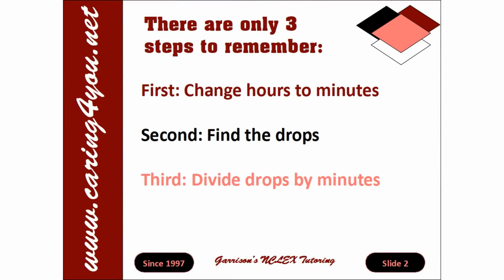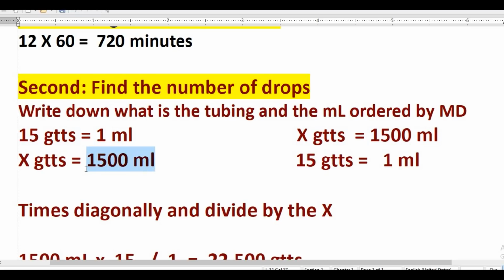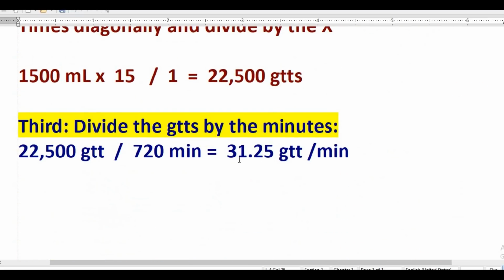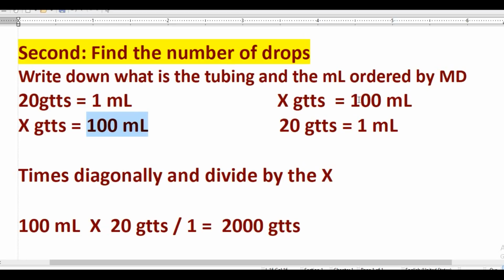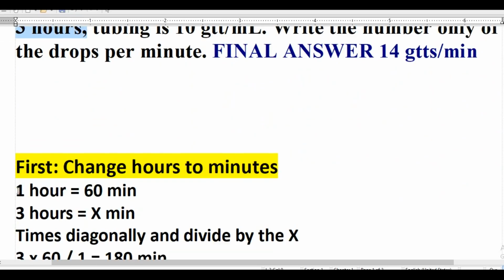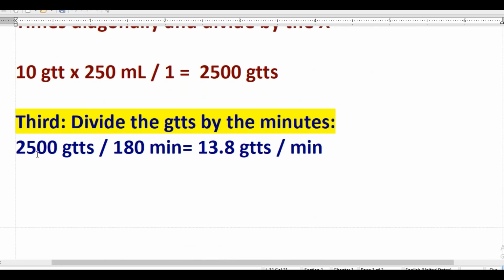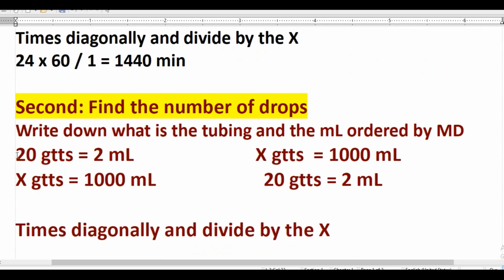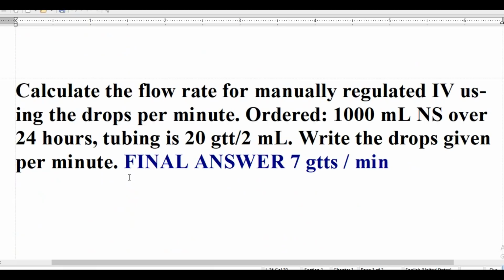NCLEX Tutor: Drip Factor Calculations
Here you go Marlyne!~ This video is for you .

. It's your time! Pass the NCLEX and make the world a better place .